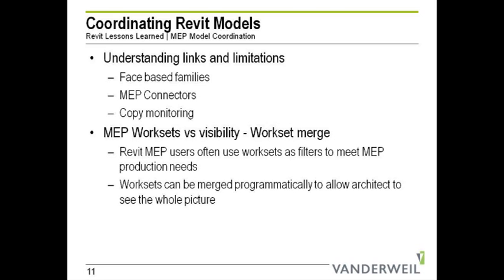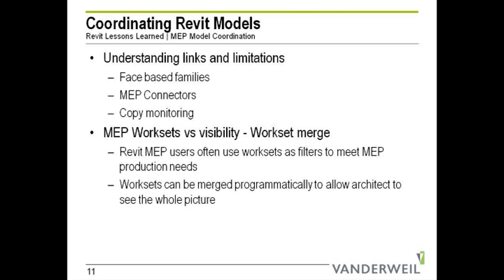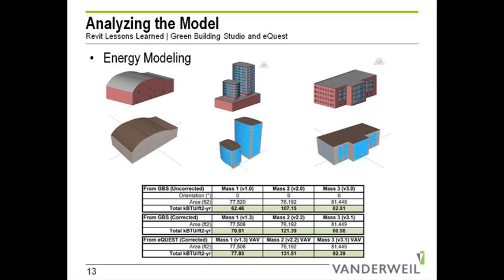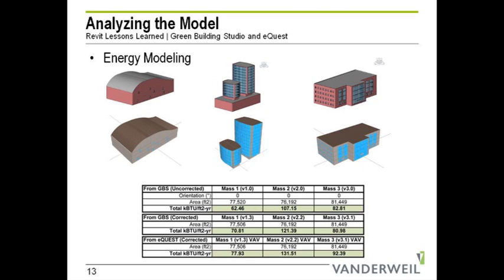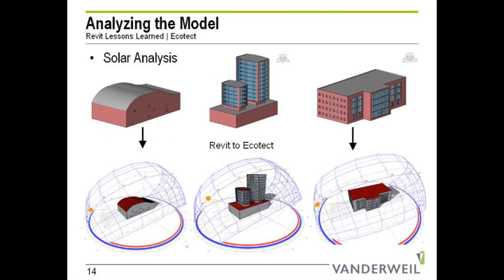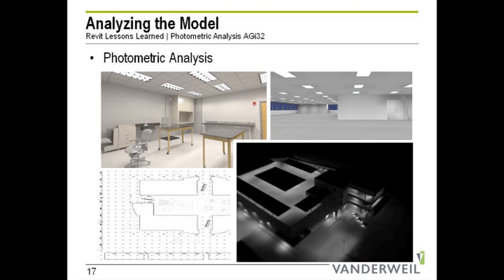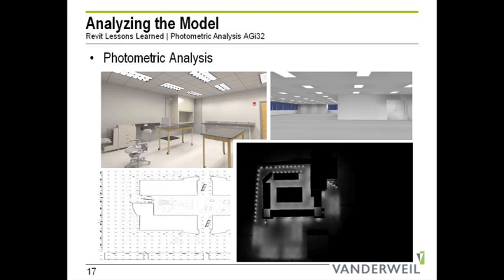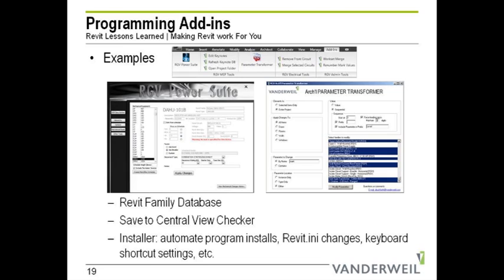Autodesk Revit-Moving to the Next Level-Part 3.wmv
Presentation given at Vanderweil's Las Vegas office where we share valuable lessons learned when working with Autodesk Revit (Part 3 of 4)